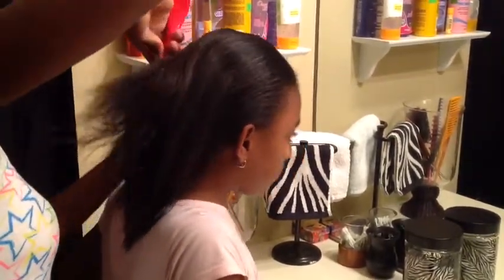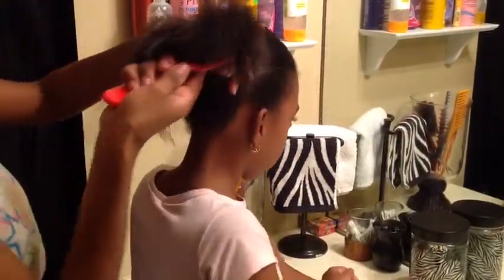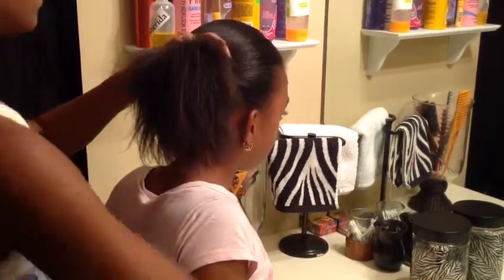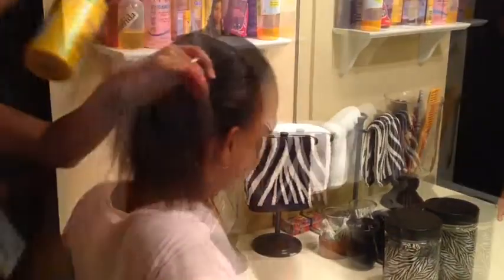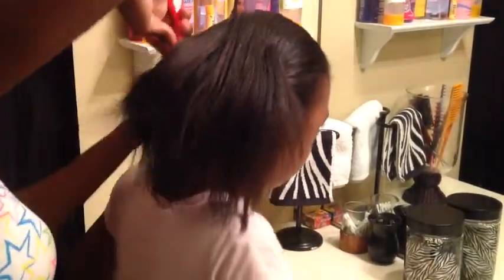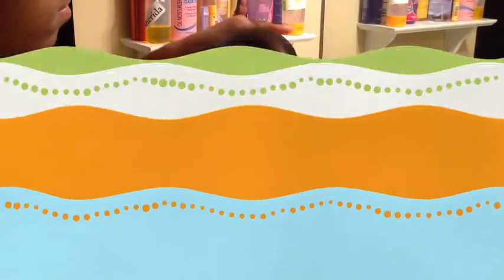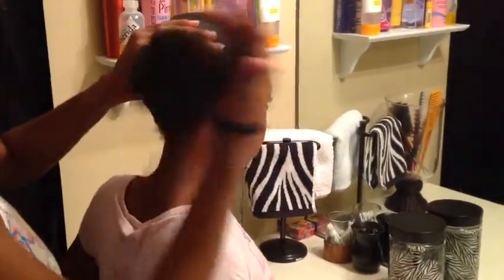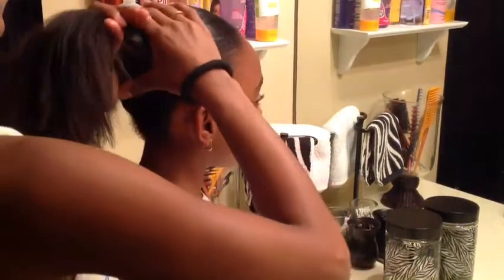Cutie Pie Hairstyles "Side Bun"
A side bun can make for simpler elegant hair when you need it.